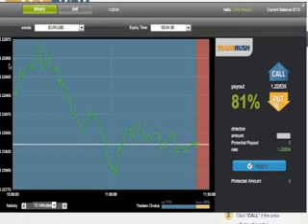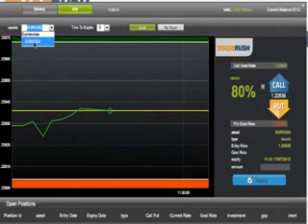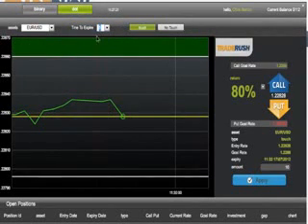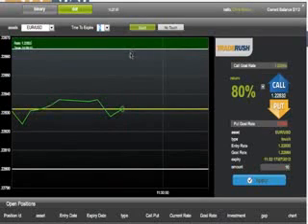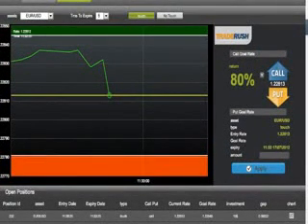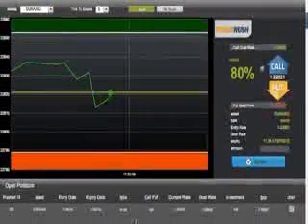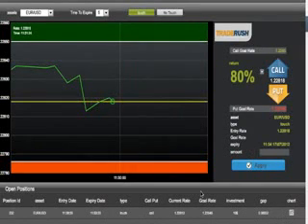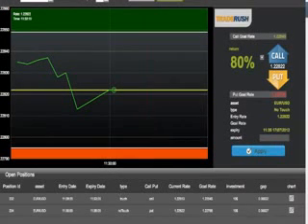BinaryOptionTradingwithTradeRush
Guten Tag,
und damit ein Herzliches Hallo zu der wohl grössten Chance in Ihrem Leben...!
Sie haben richtig gelesen! Ihre Chance durch ein professionelles Zwillingskonto.
Wie Zwillingskonten funktionieren und wie SIE innerhalb nur eines Jahres finanziell
unabhängig werden, erfahren Sie, wenn SIE "optimistisch" KLICKEN:
Wir freuen uns, SIE als Zwillingskontenanwärter zu begrüssen!
Mit erfolgreichen Grüssen
Ruediger Schlapmann
Holen Sie sich mit Ihrem Zwillingskonto Renditen wie Banken sie erwirtschaften, ganz ohne Risiko.